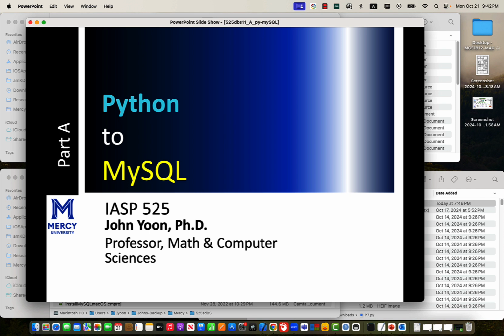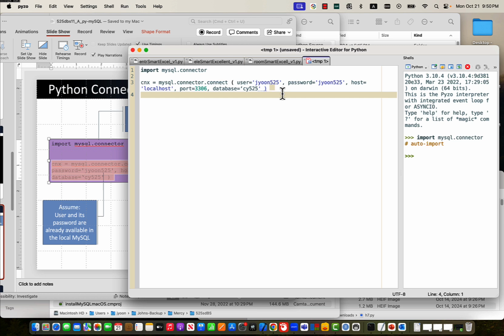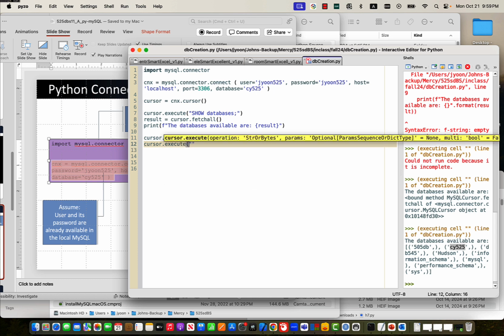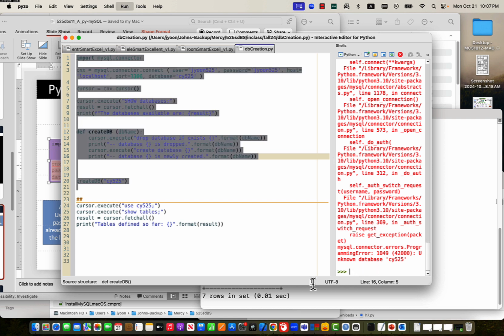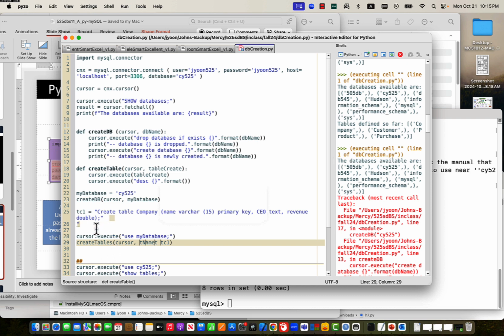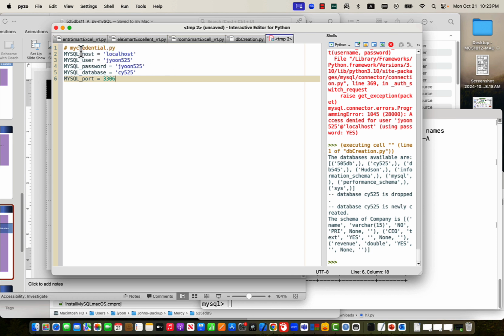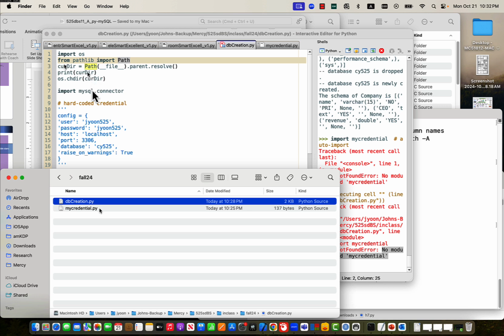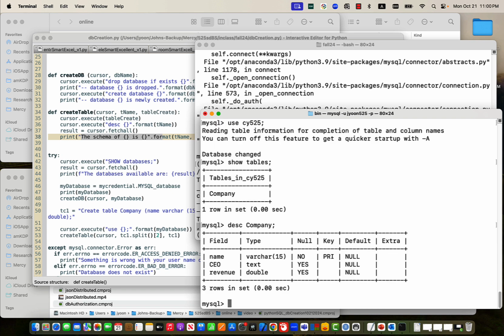Python code to create a database with multiple tables while a user credential in a separate file